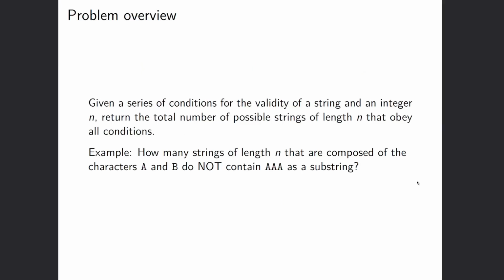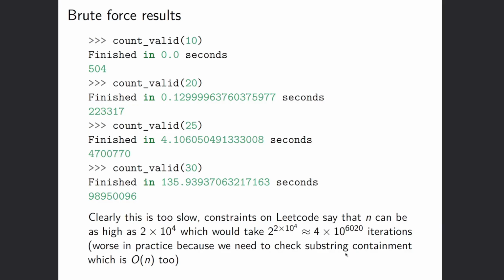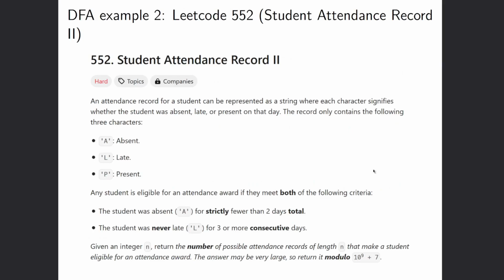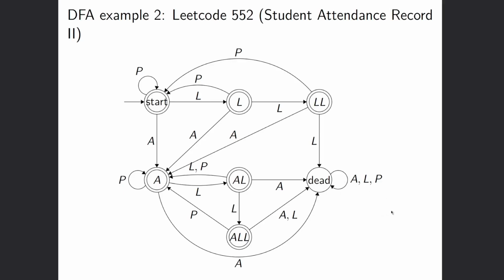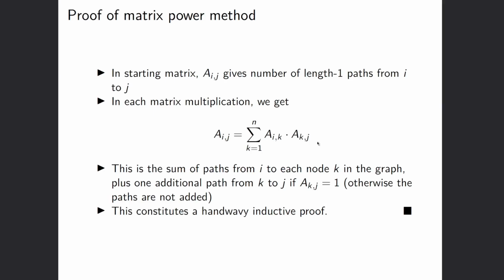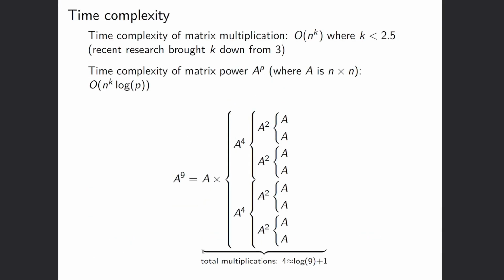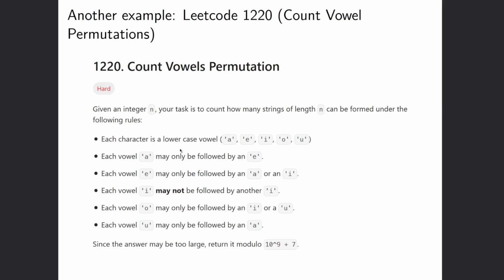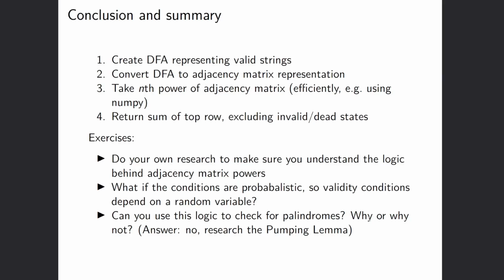Using DFAs to solve "Hard" Leetcode problems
Simple trick to solve certain types of Leetcode problems in a couple lines of code using DFAs (Deterministic Finite Automata).

00:21 - Problem Overview
00:57 - Naïve implementation
03:44 - DFAs
05:48 - Leetcode 552 (Student Attendance Record II)
10:06 - Proof that adjacency matrix powers give the matrix with the number of i,j paths in a graph in each entry A_i,j
11:56 - Solution code (LC 552)
13:15 - Time complexity
15:44 - Leetcode 1220 (Count Vowel Permutations)
17:37 - Conclusion/summary and exercises for the viewer